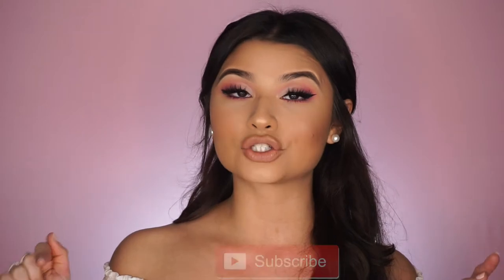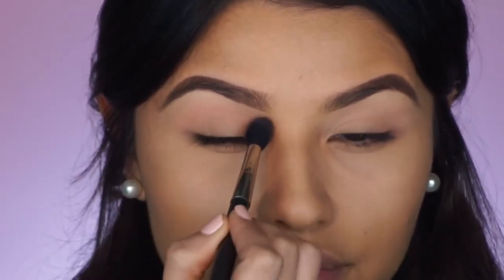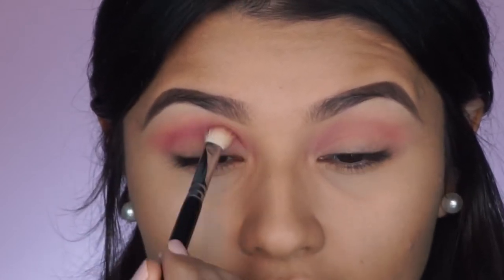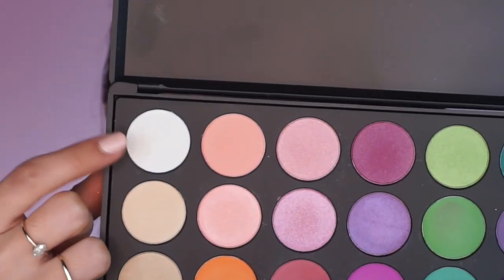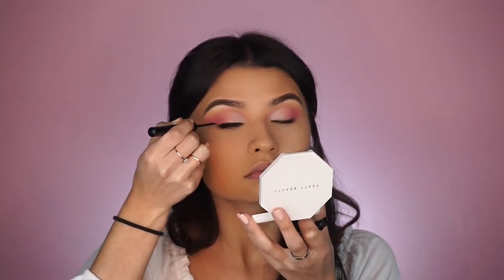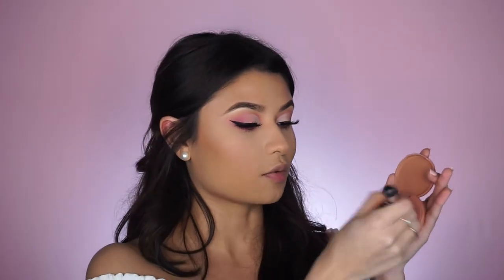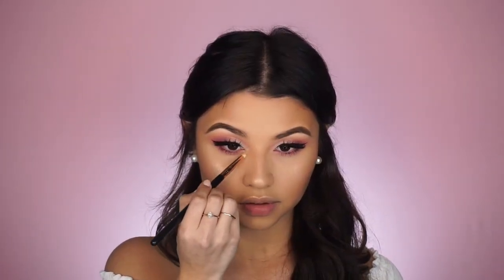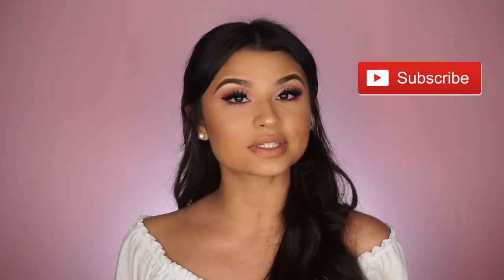PINK VALENTINE'S DAY TUTORIAL | THE BEAUTY PLUG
Happy Valentines day everyone!! Today's look was inspired by this lovely holiday and I'm obsessed with how it came out! I did a pink ombre cut crease and paired it with a neutral lip to give it a more wearable appeal. I hope you guys enjoy xx

Products Used:
- NYX Cosmetics Vivid Brights Palette
- NYX Cosmetics Matte Liquid Liner
- Maybelline Total Temptations Mascara
- Lilly Lashes Mykonos
- Kat Von D Shade & Light Palette (contour)
- Tarte Partaaay Blush
- ABH Peach Nectar Illuminator
- Becca Cosmetics x Jaclyn Hill Champagne Pop Highlighter
- MAC Hover Lip Liner & Honey Love Lipstick